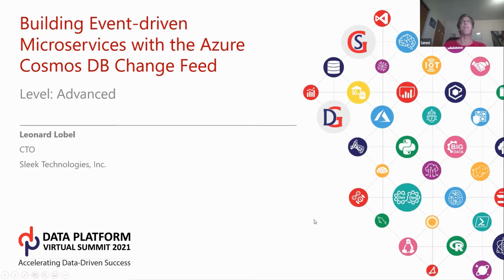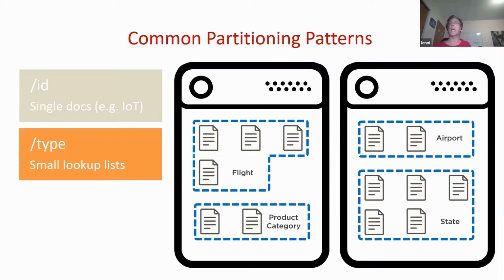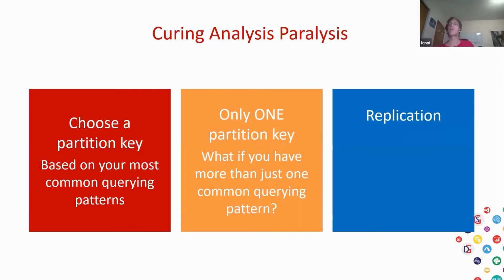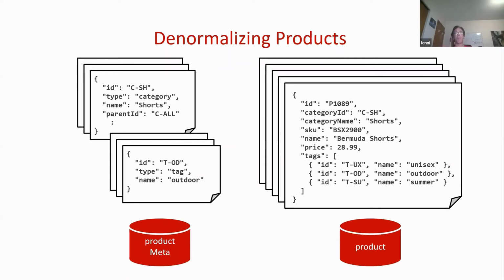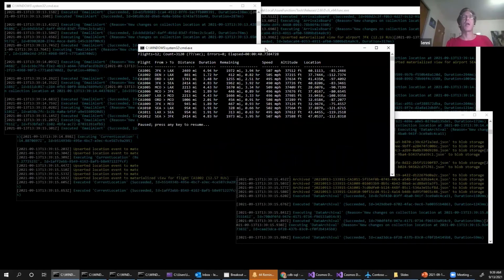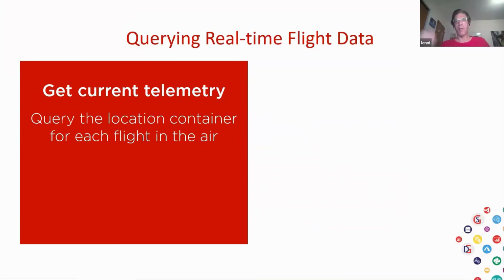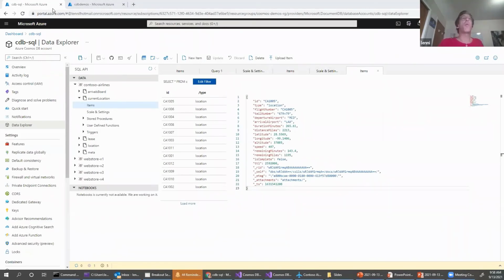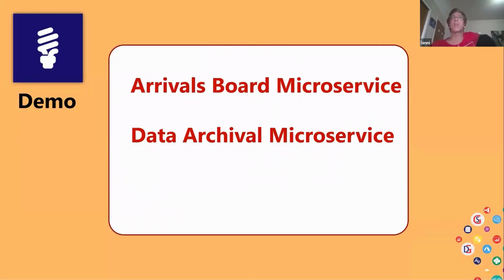Building Event-Driven Microservices with the Azure Cosmos DB Change Feed By Leonard Lobel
Building Event-Driven Microservices with the Azure Cosmos DB Change Feed By Leonard Lobel at Data Platform Virtual Summit 2021